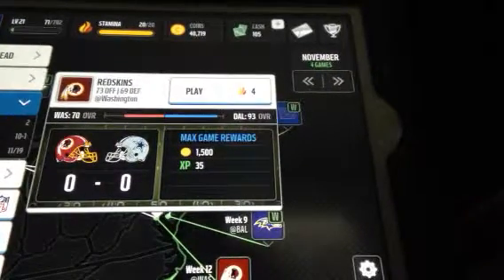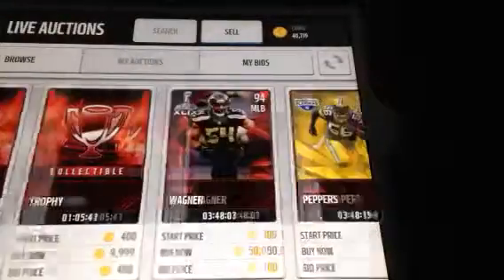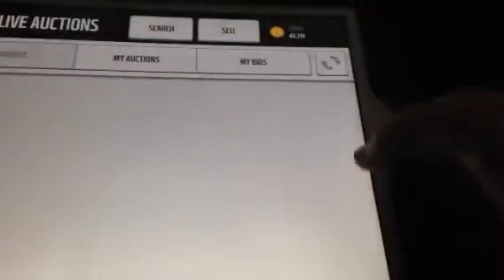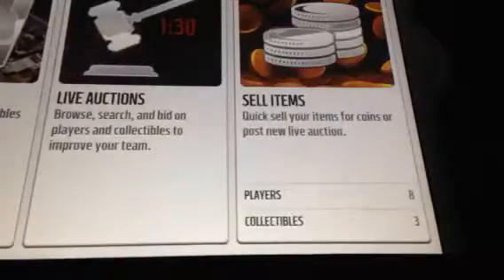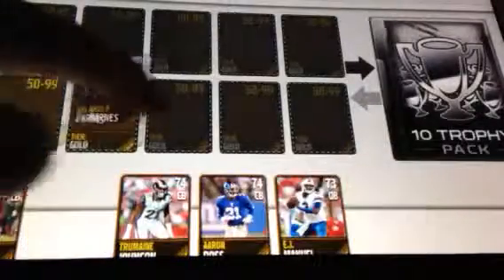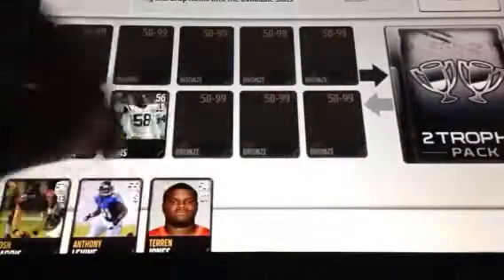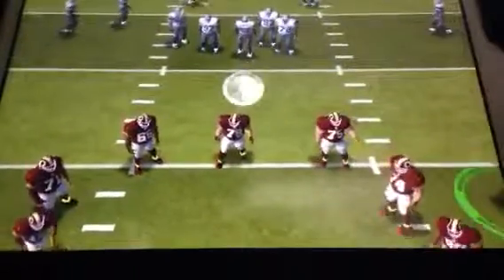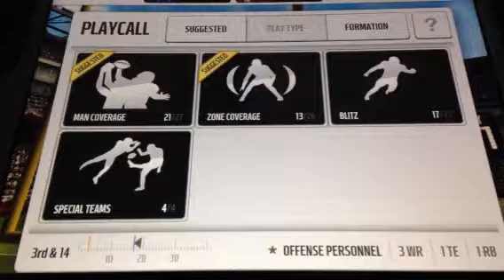How to make tons of coins: part 2